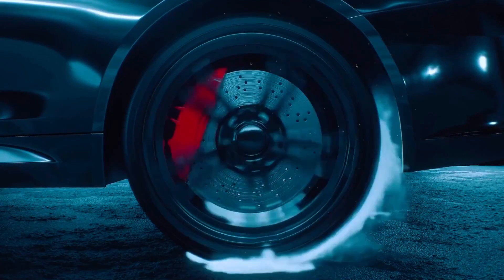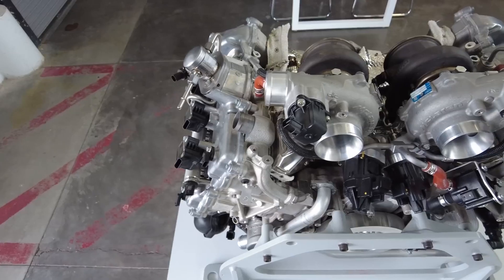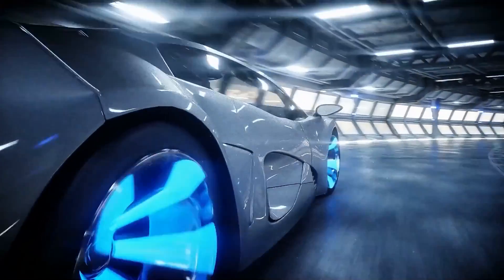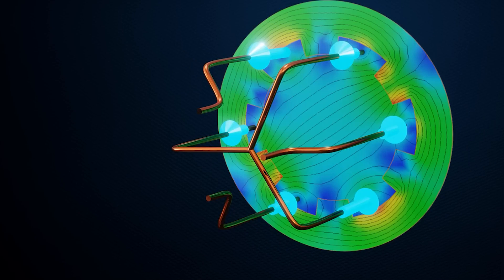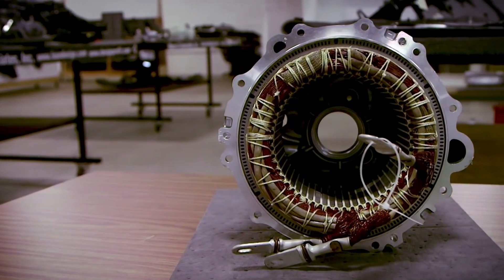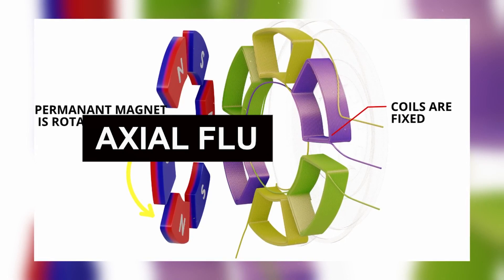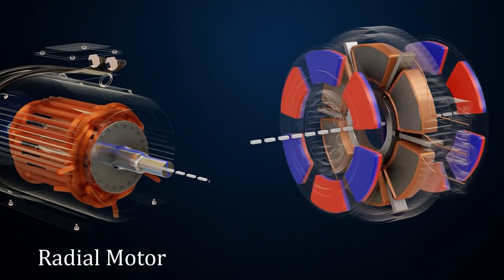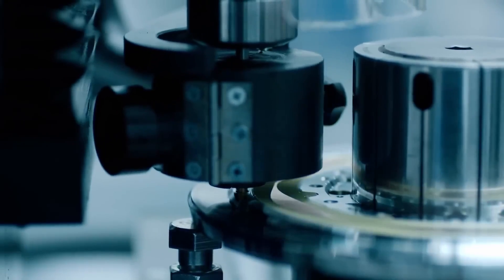How an Axial Flux Motor Actually Works!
Welcome back! Have you ever wondered what makes an Axil Flux Motor tick? Join us as we break down the intricacies and reveal the inner workings of this cutting-edge technology.

🔧 Gain a comprehensive understanding of axial flux motor design, function, and applications. Whether you're an electric engineering enthusiast, a curious mind, or someone looking to enhance their knowledge of electric propulsion, this video is your ultimate guide.

🕵️‍♂️ We'll explore the unique features that set axial flux motors apart from traditional designs, shedding light on efficiency, compactness, and performance advantages. From electromagnetic principles to practical applications, we've got it all covered.

🎓 Dive into the science behind axial flux motors, demystify the jargon, and equip yourself with insights that will elevate your understanding of electric propulsion systems.

🎥 Ready to unravel the mysteries? Hit play now and embark on a journey into the heart of axial flux motor technology. Don't miss out on this in-depth exploration that promises to expand your knowledge and spark your curiosity. Let's demystify the revolution together! ⚙️🔍

🕰 Timestamps
0:00 Intro
0:37 How it Works
2:30 Radial Flux Motors
4:34 Pros & Cons